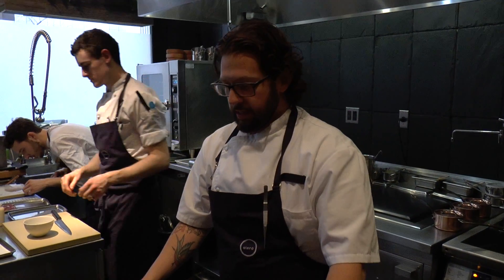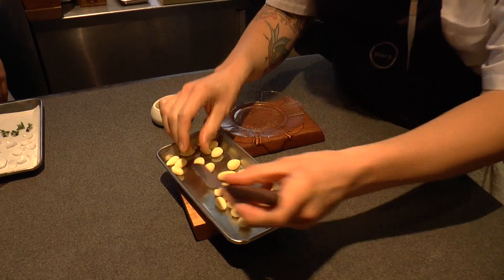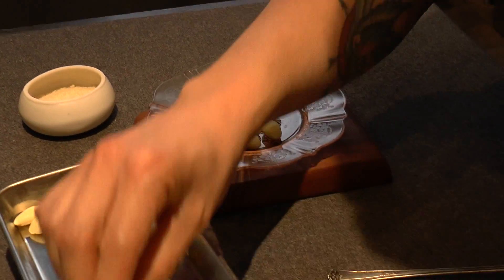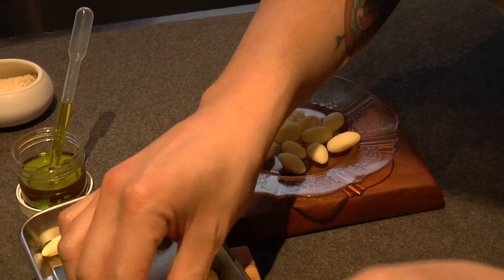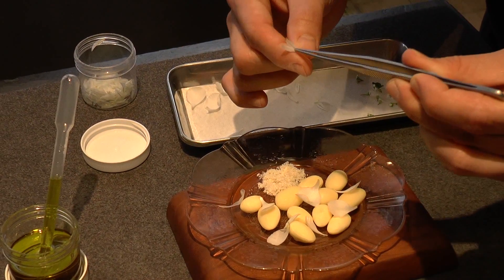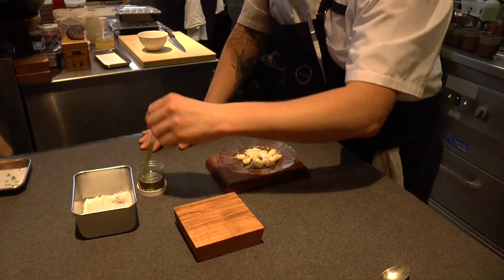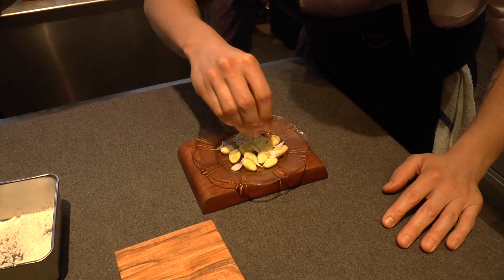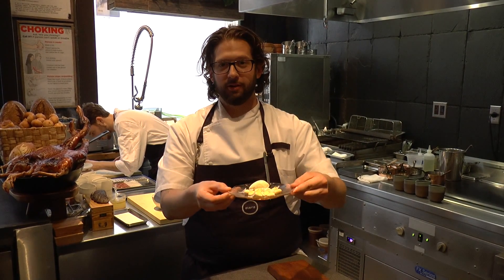Matthew Lightner prepares a dessert at the 2 Michelin star Atera in New York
Executive Chef Matthew Lightner prepares a dessert at the 2 Michelin star Atera in New York, United States.